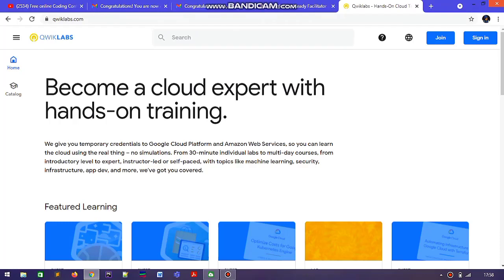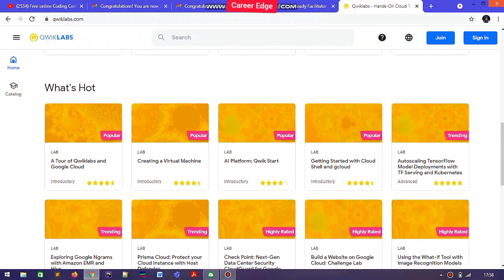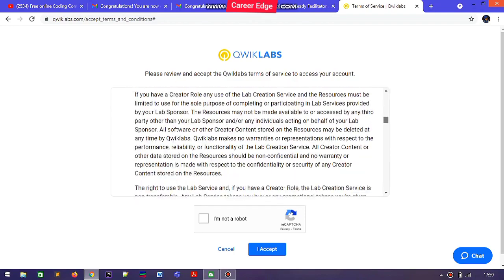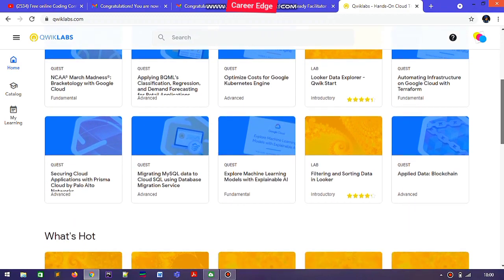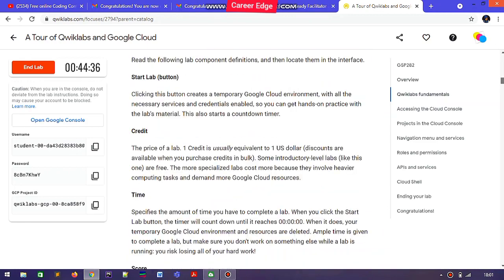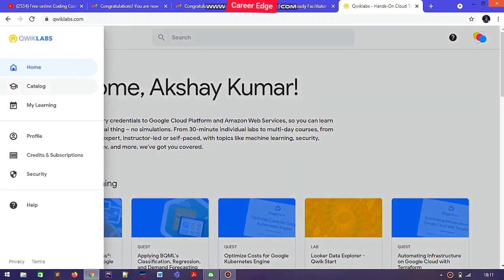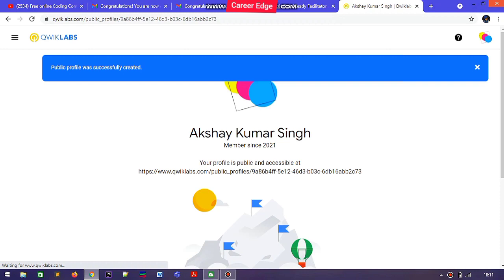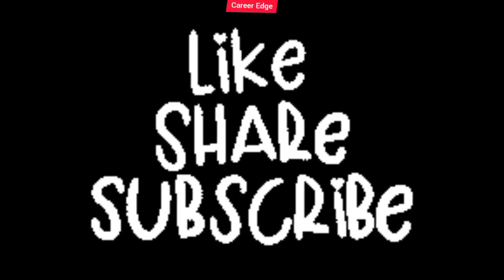How to Create Public Profile on Qwiklabs | Google Cloud Skills Boost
Get started with Google Cloud training by completing this learning path that introduces you to the fundamentals of Google Cloud.